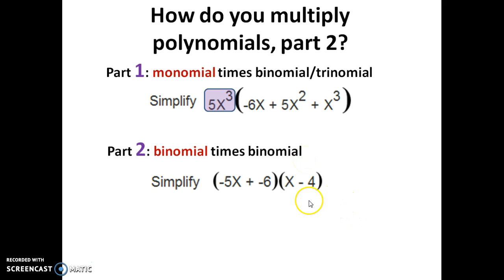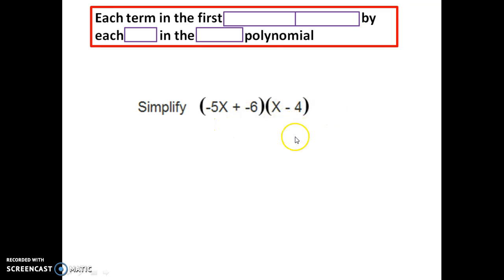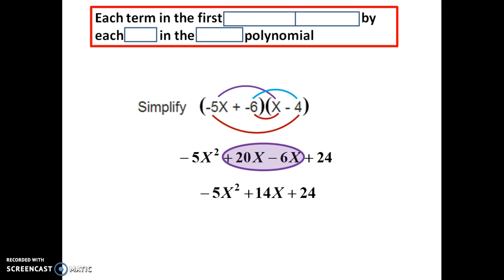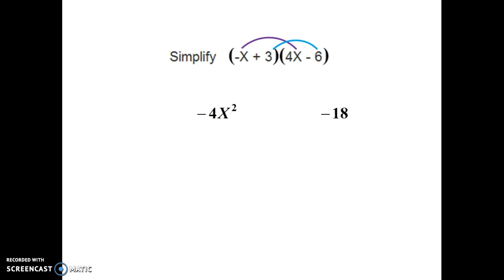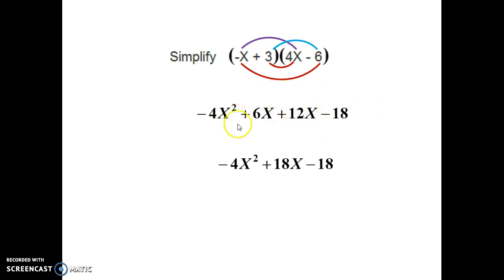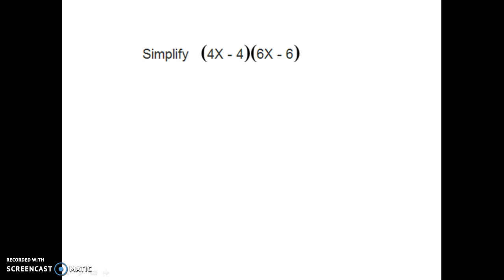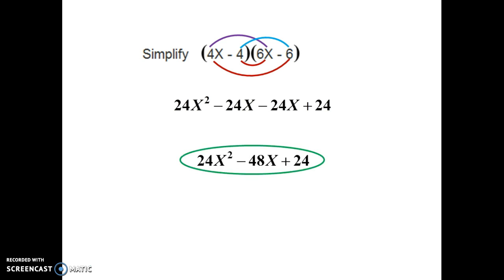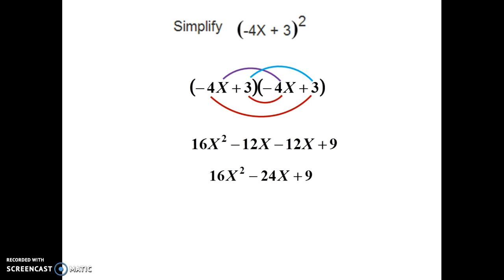A1B Multiply Binomials